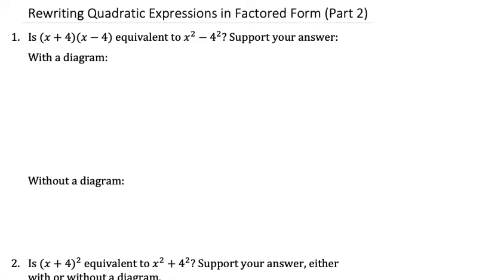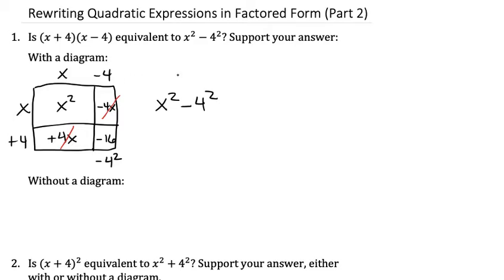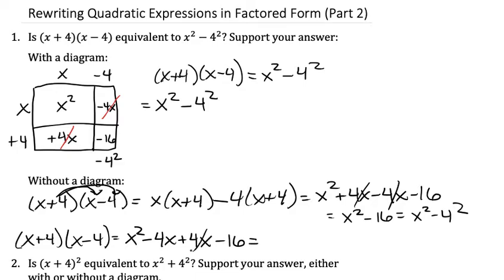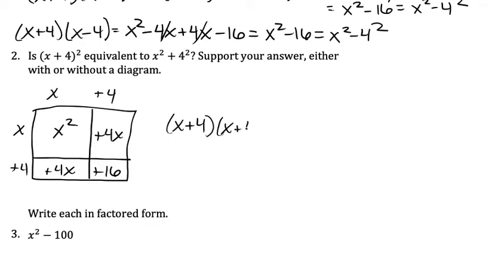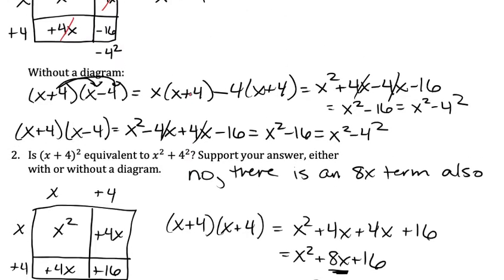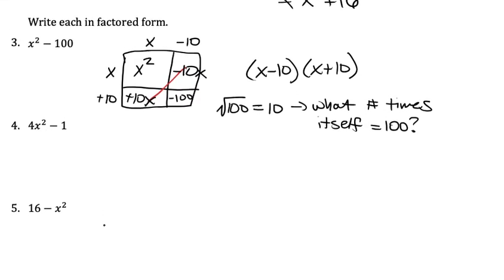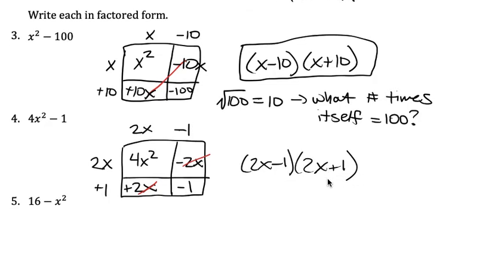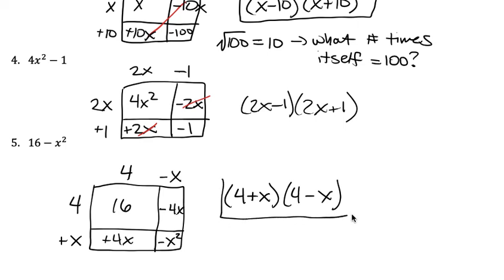Rewriting Quadratic Expressions in Factored Form Part 2 Video